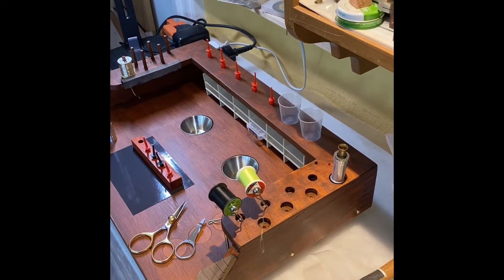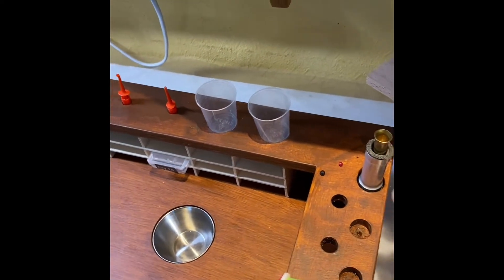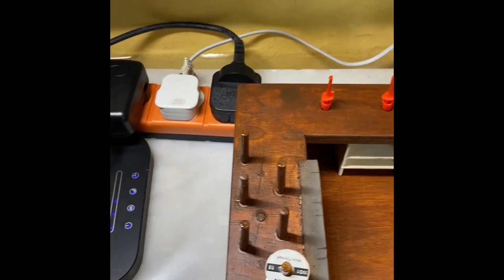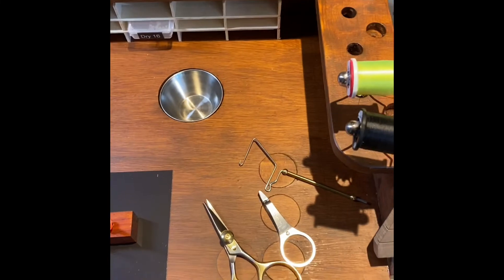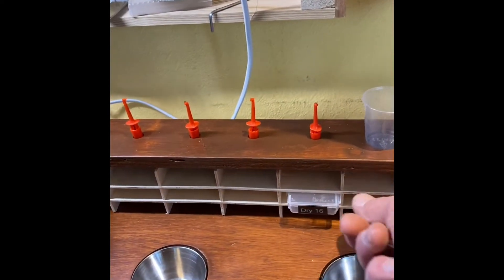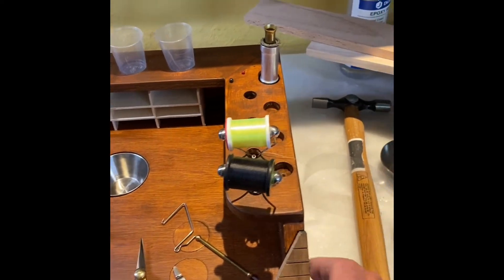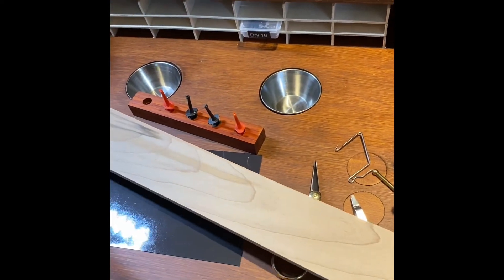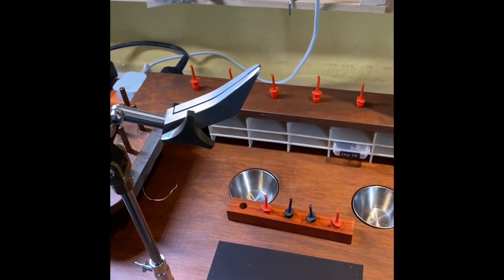lockdown project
fly tying station